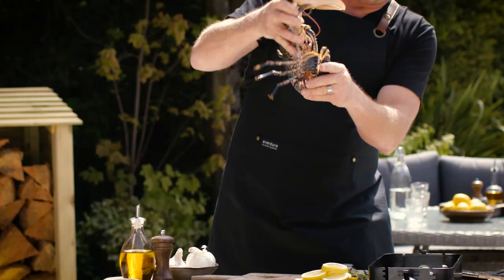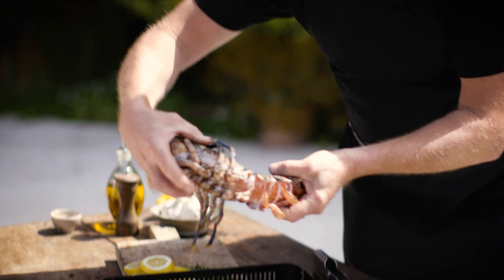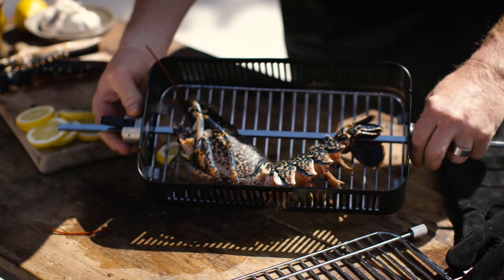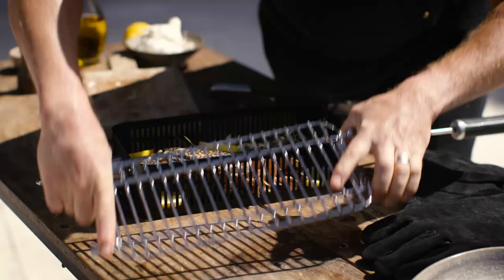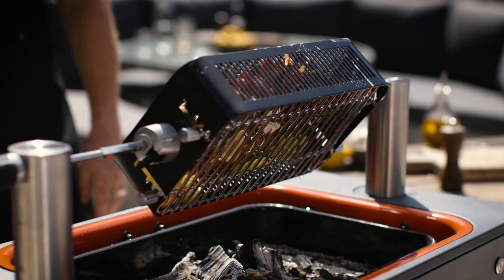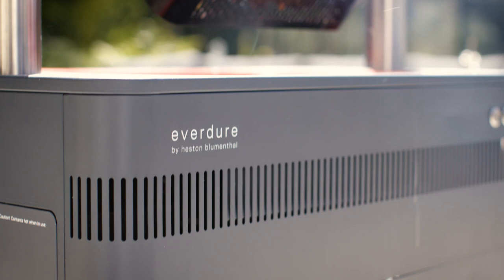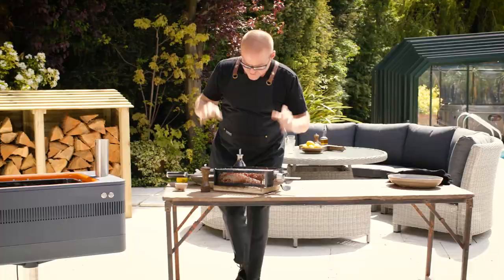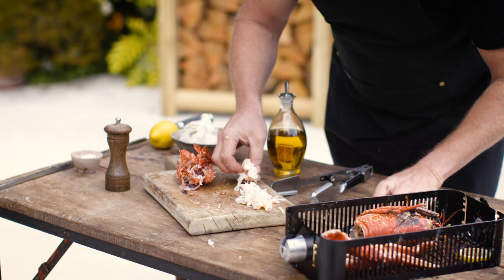Rotisserie Lobster - Using the rotisserie cage on the FUSION™/HUB™